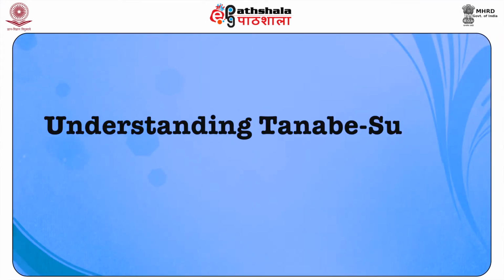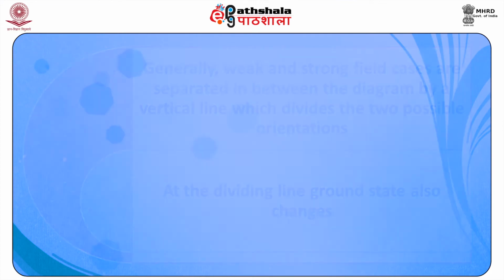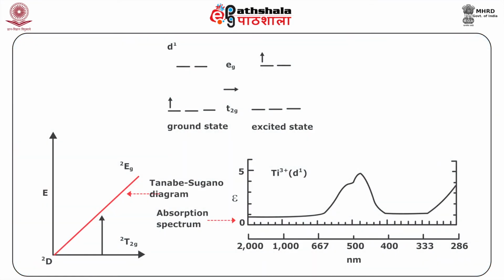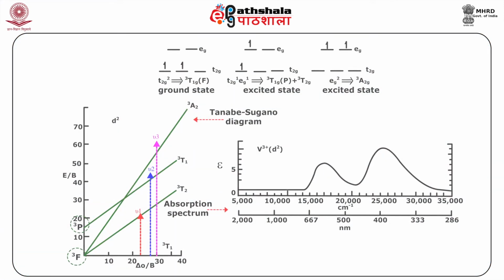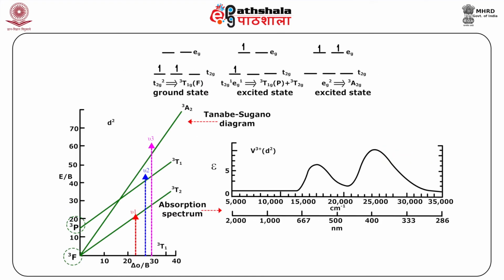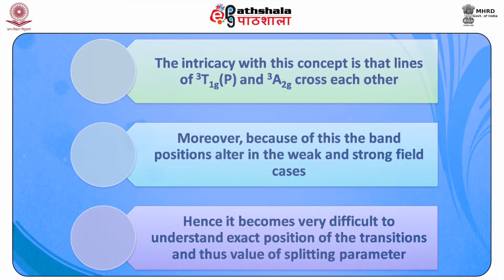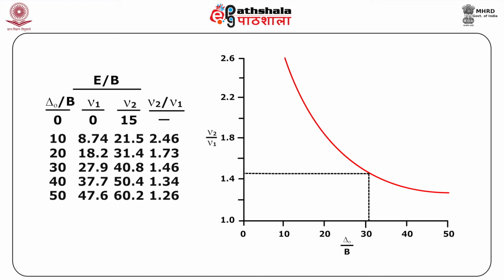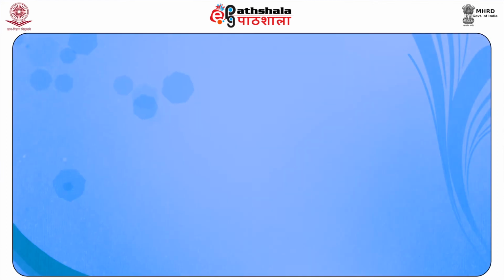Chemistry P-07 M-15. Electronic spectra of coordination complexes - VII